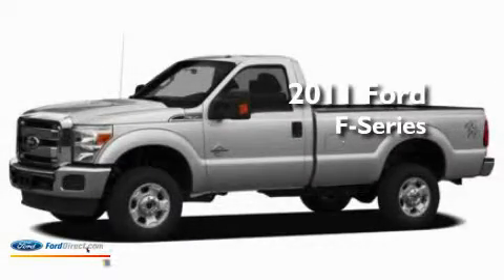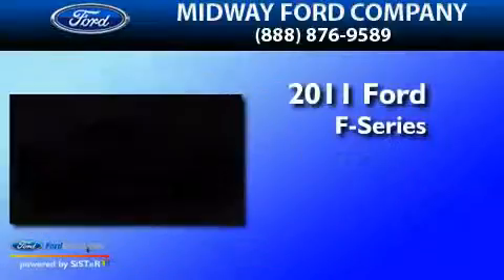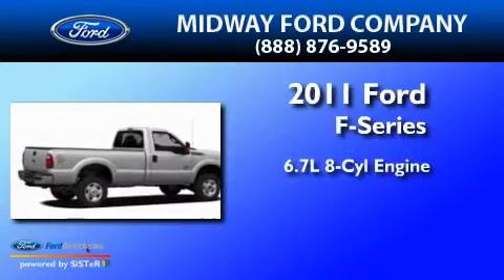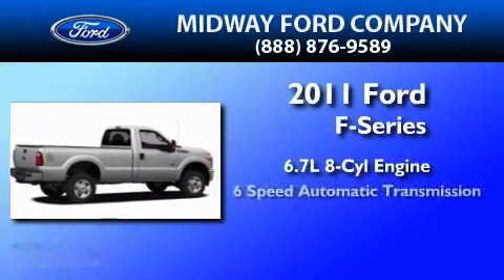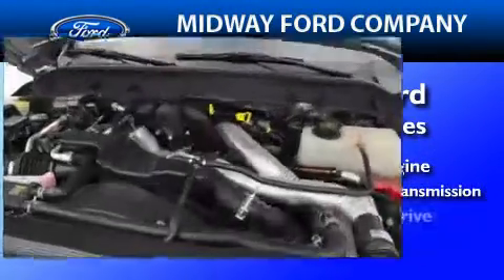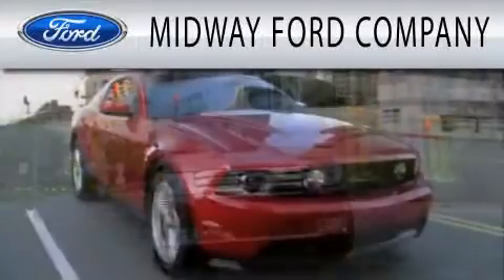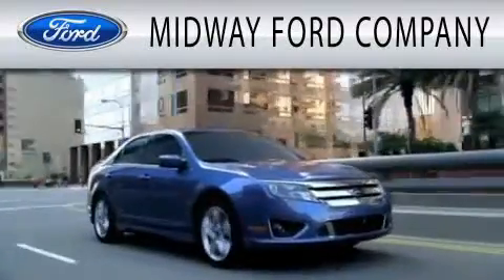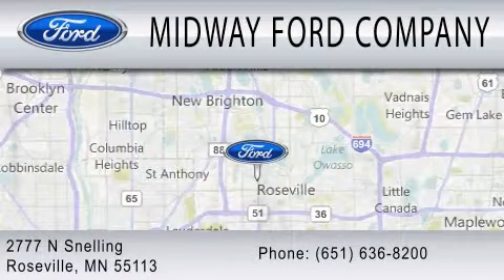2011 FORD F-350 MN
Year : 2011
 Make : FORD
 Model : F-350
 Engine : 6.7L V8
 Trans . : AUTO 6SPD
 Exterior : BLACK

 Stock : 116253